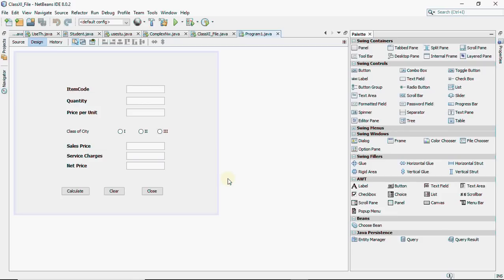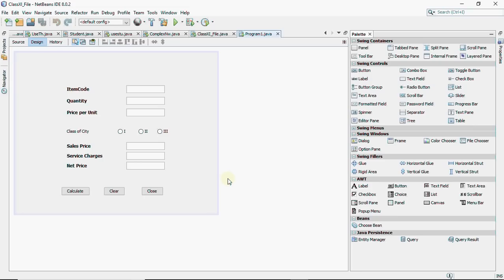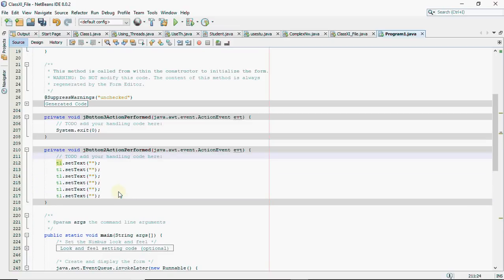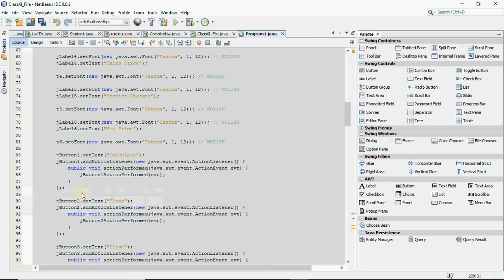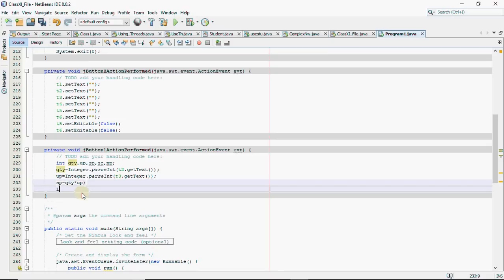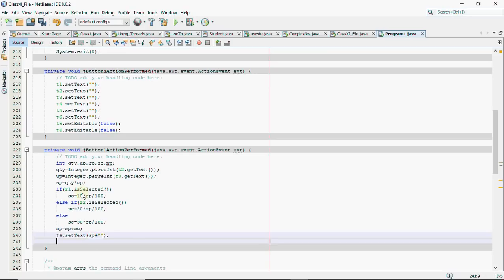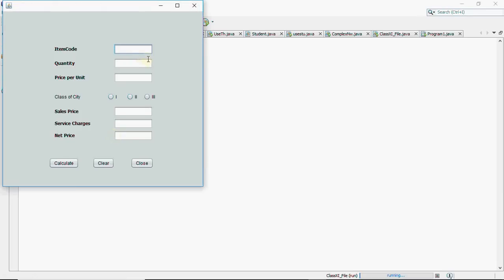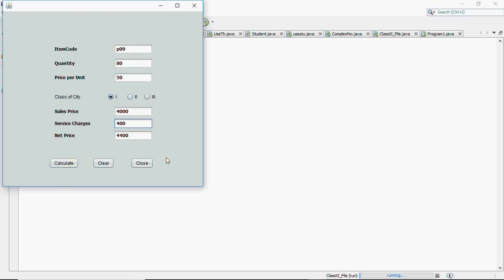5 Mark Questions for Java Netbeans - 1, Class XI and XII Informatics Practices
This video explains how to solve and attempt GUI Question for 5 marks in theory exam